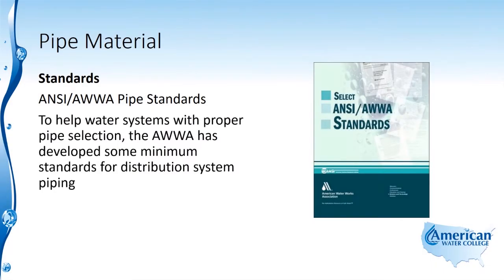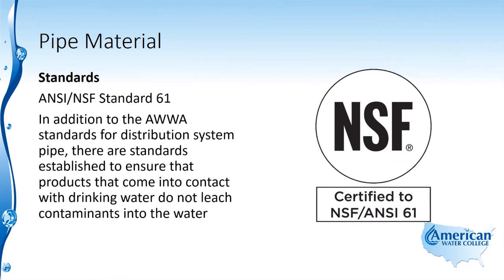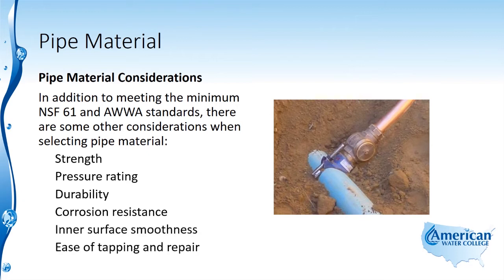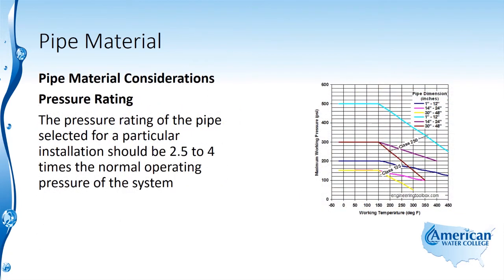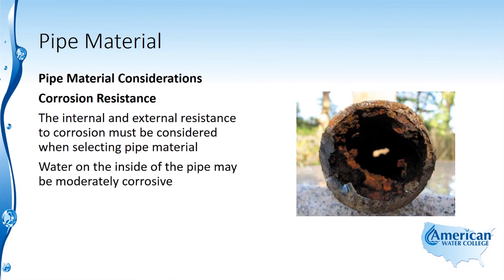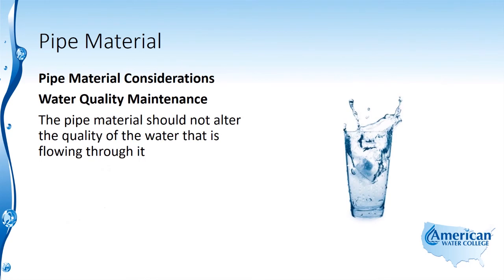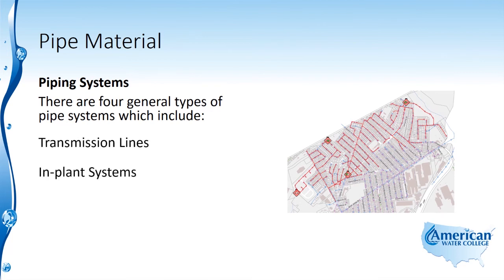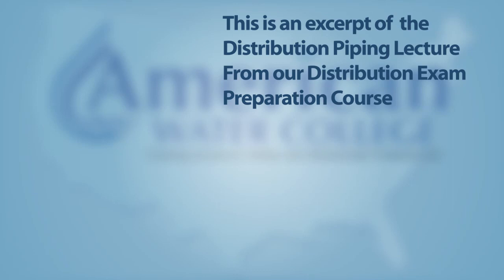Water Distribution | Pipe material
Learn about Distribution Pipe Material in this excerpt from our Distribution System Basics exam review course.

0:03 - ANSI / AWWA Pipe Standards
0:58 - ANSI / NSF Standard 61
1:20 - Pipe material selection considerations
1:56 - Strength of the pipe
2:45 - Pressure Rating of the pipe
3:05 - Durability of the pipe
3:26 - Corrosion Resistance of the pipe
3:47 - Inner Surface Smoothness of the pipe (C Value)
4:08 - Ease of Tapping and Repair
4:26 - Water Quality Maintenance
4:46 - Installation Cost
5:10 - Pipe Systems
5:25 - Transmission Lines
5:41 - In-Plant Systems
5:52 - Distribution Mains
6:03 - Service Lines